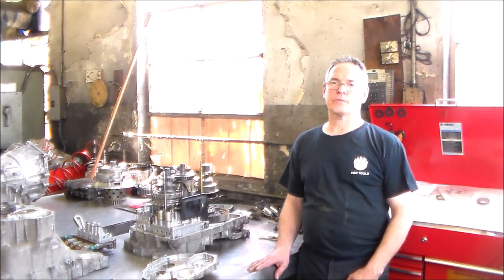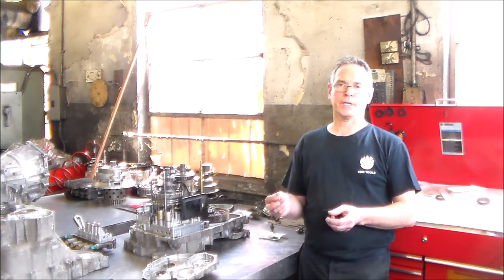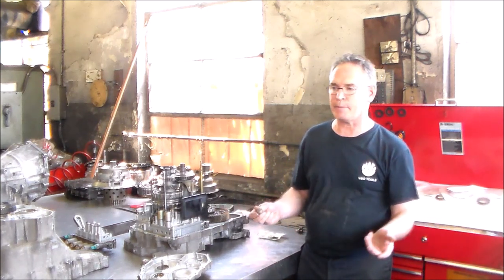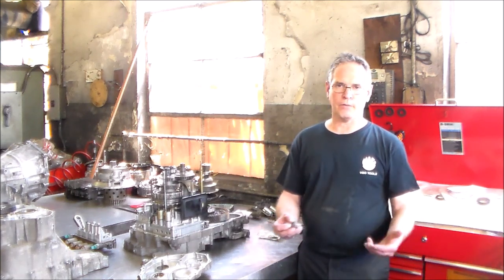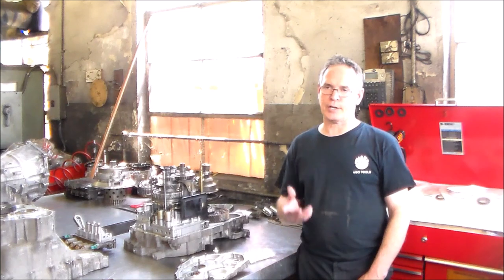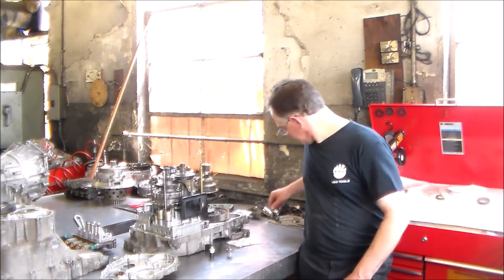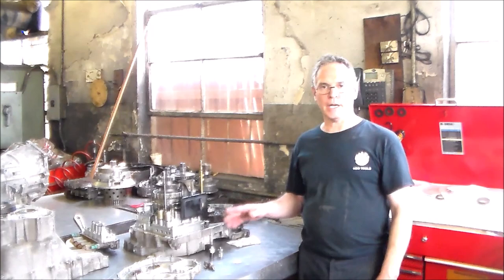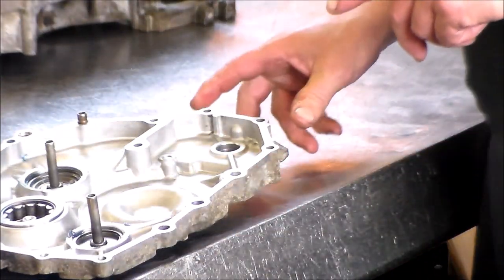Honda Pressure Switches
In this video, I go over the function of the pressure switch, some Hondas can have 2 while late units can have 6. They are always external to the transmission with one wire going to the switch, the one wire will either have  5 or 12 volts with key on engine off. For the most part should be able to change them. I do a lot of talking in this video and show the switches at the end.